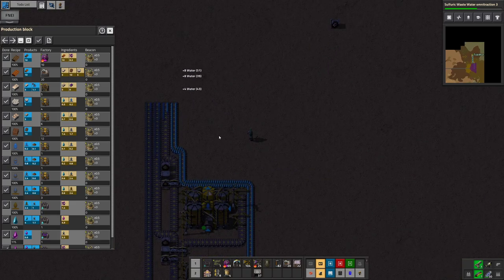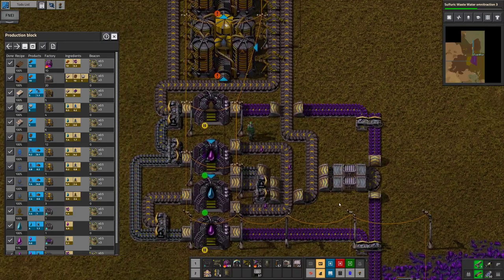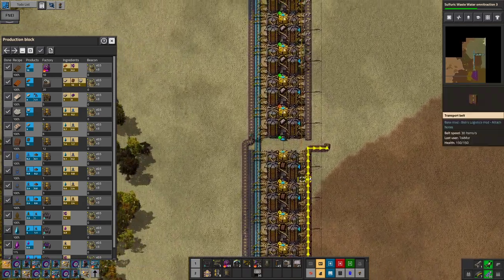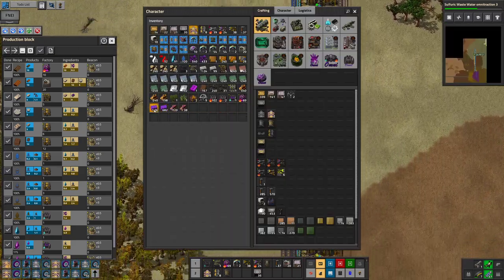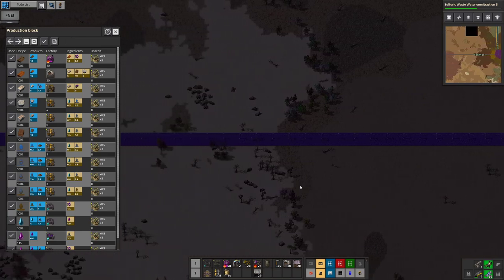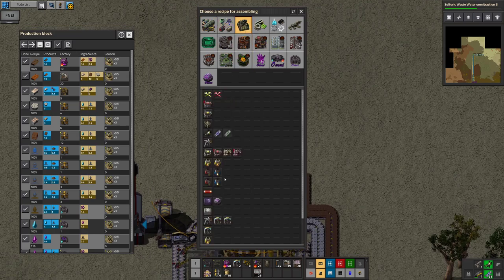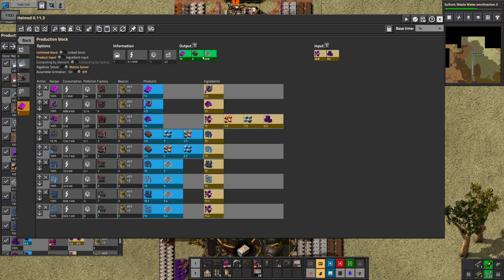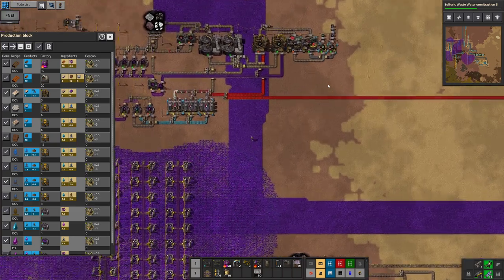Factorio Omnisuite Let's Play 2 Part 23: Finishing up the clayworks